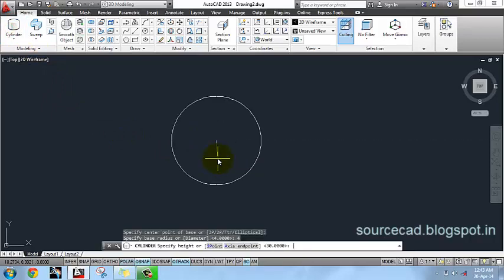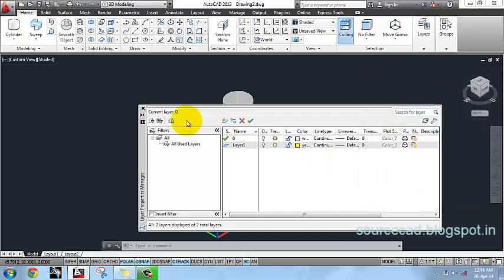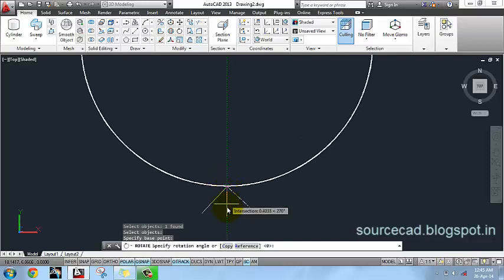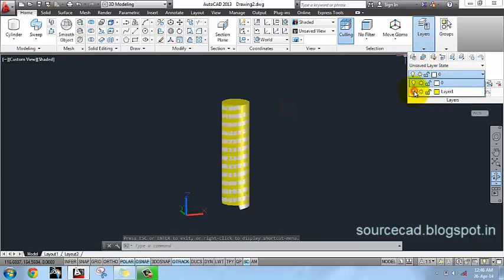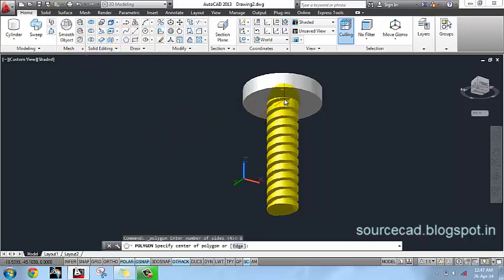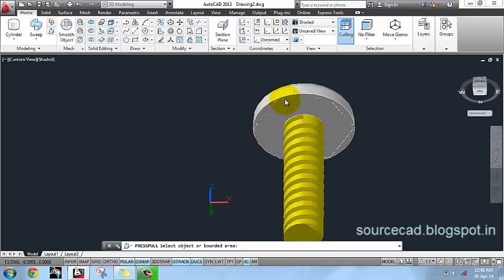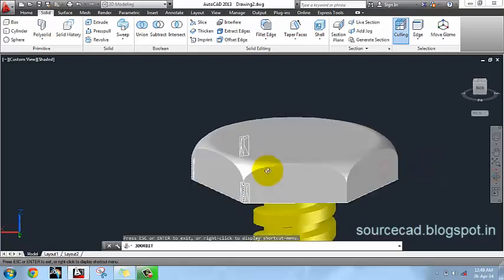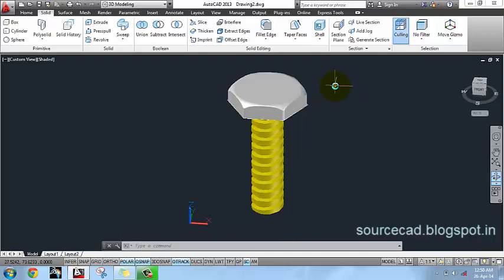3D modelling ACME bolt using AutoCAD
Autocad 3d tutorial to design 3d ACME bolt with each step explained in detail.